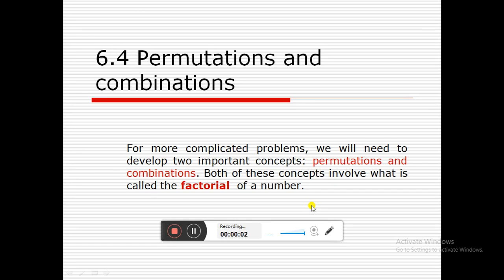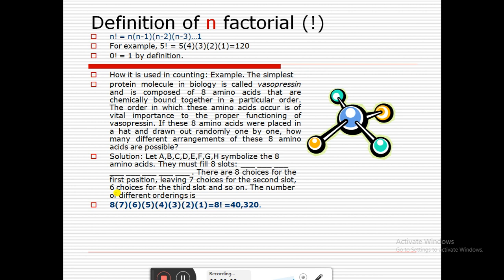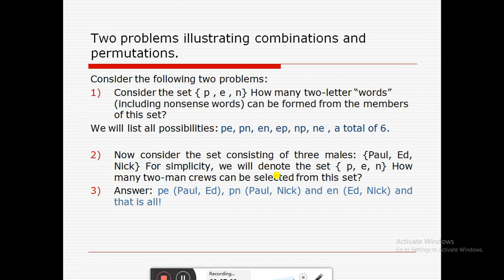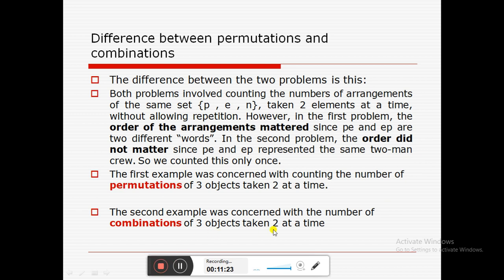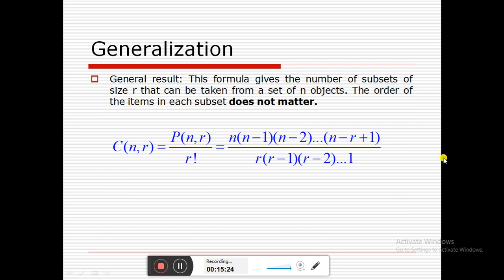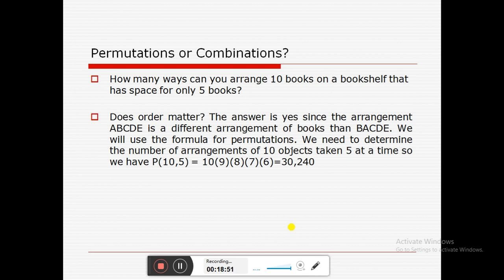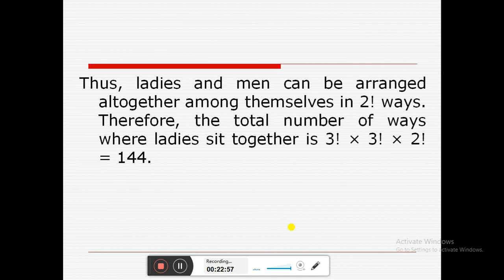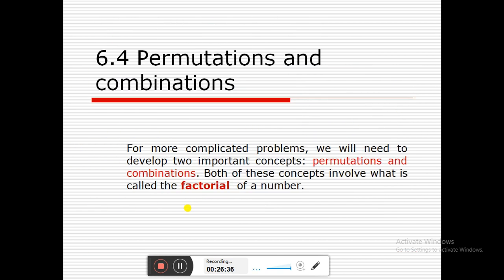Examples on Permutation & combination